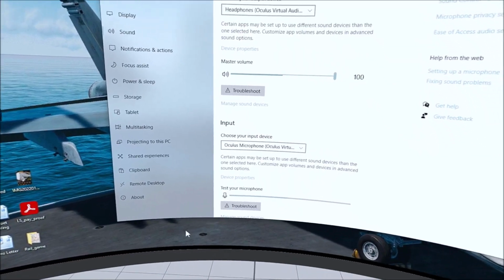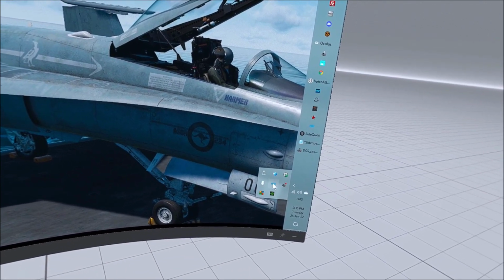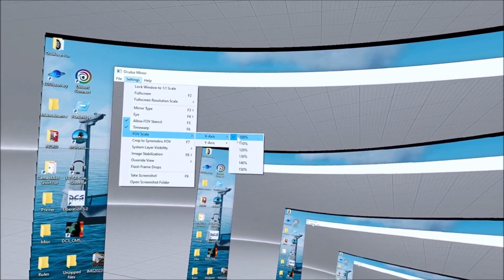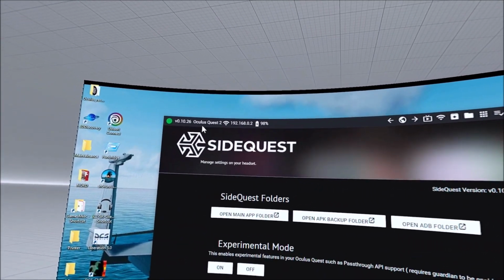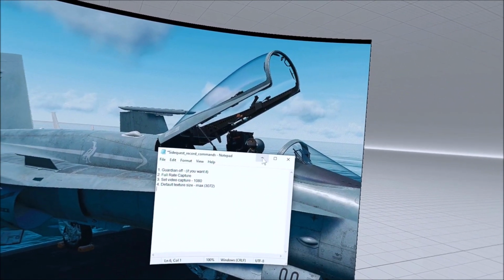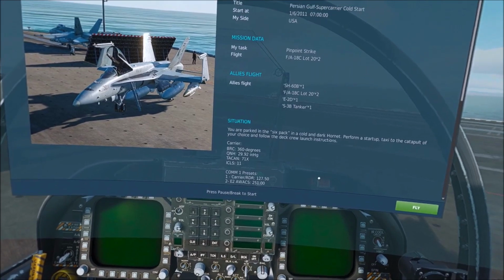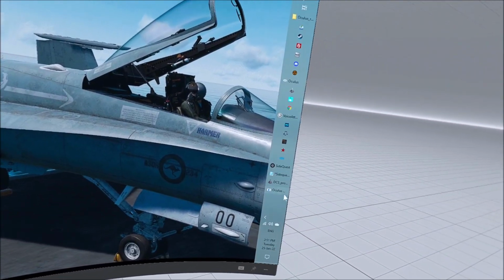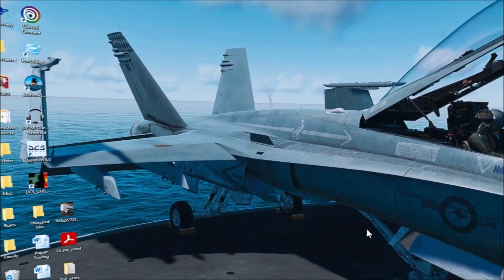DCS & OCULUS QUEST 2 in 2022.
My DCS / Quest set ups for both recording and non recording sessions in VR. I use the Quest 2 internal audio speakers, together with the Oculus built-in mic.

Three programs I use running in the background with DCS are:

1. Oculus Tray Tool - sets Super Sampling size (free)

2. Oculus Mirror - sets video stabilization (free, and comes with the folder installed by Oculus on your PC) C:\Program Files\Oculus\Support\oculus-diagnostics

3. SideQuest - used as a video recording aid (free)